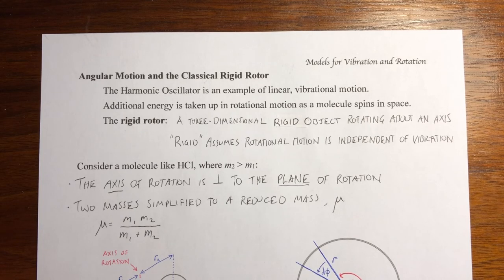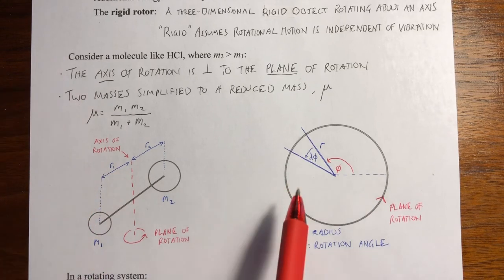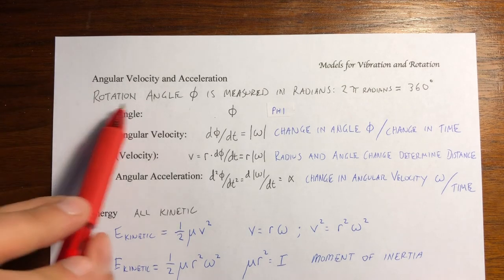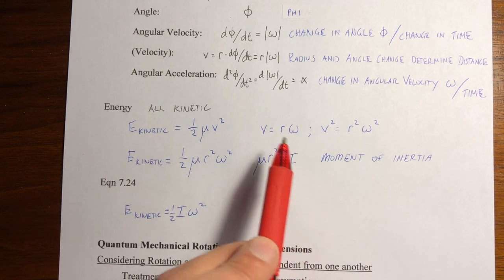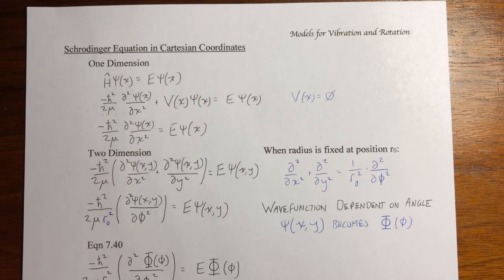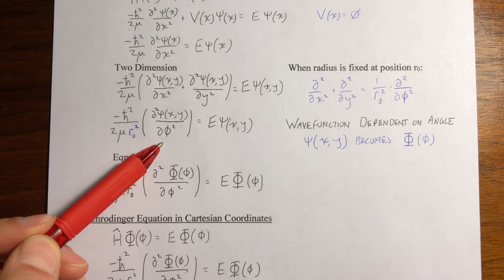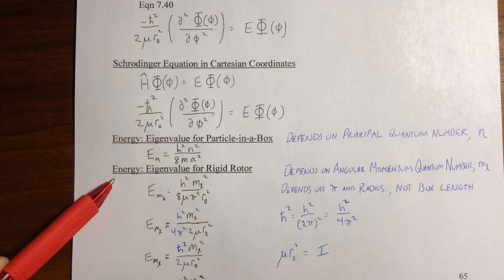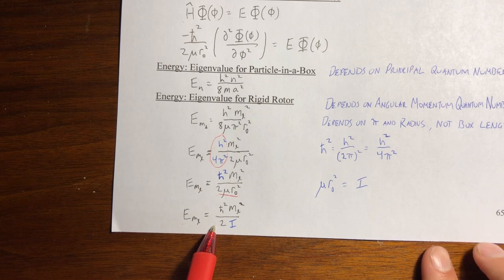Movie 9: Engel 7 - Angular Motion and the Rigid Rotor